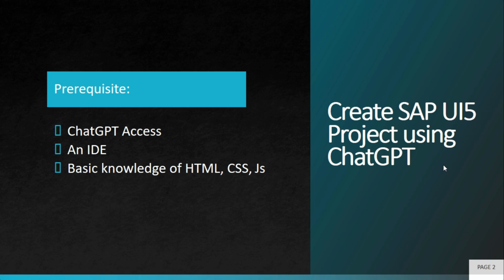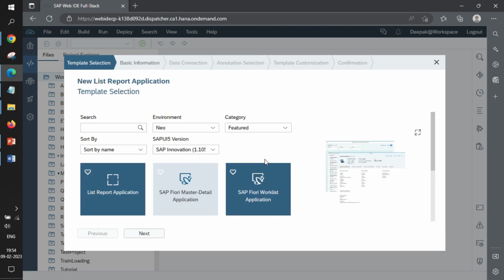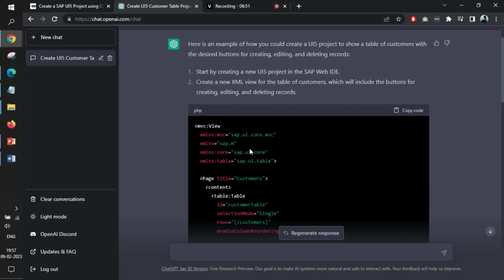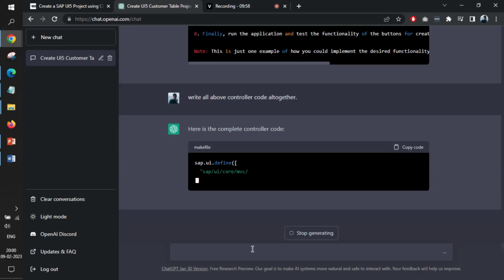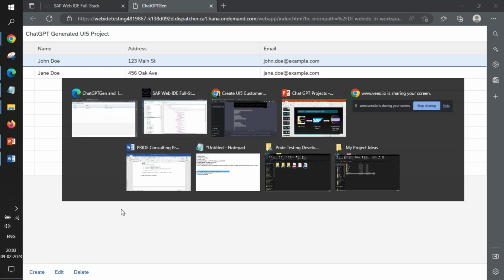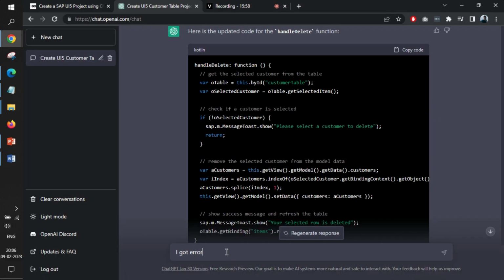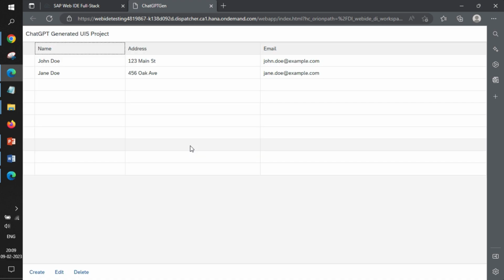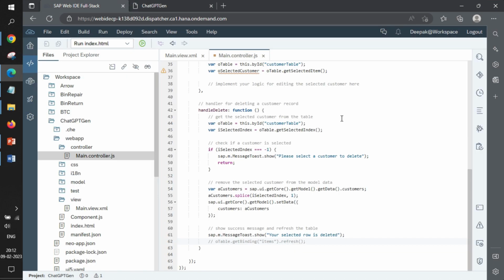How To Use ChatGPT To Create A SAP UI5 Project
In this coding tutorial, we will teach you How To Use ChatGPT To Create A SAP UI5 Project.

What are SAP UI5 Projects, and why do we need them?

SAP UI5 (SAP User Interface for HTML5) is a JavaScript-based framework for building web applications that run on desktop, tablet, and mobile devices. It provides a set of UI controls, libraries, and tools for creating modern, responsive, and scalable user interfaces.

The SAP UI5 framework is used to develop web-based applications that can be integrated with SAP systems and other enterprise systems. It helps in creating a consistent user experience across multiple devices, improves application performance, and reduces development time and costs. Additionally, it provides a set of pre-built UI controls and components, making it easier for developers to create and maintain complex applications.

Overall, SAP UI5 projects are needed for creating modern and efficient web-based applications that can integrate with SAP systems and other enterprise systems, improving the user experience and simplifying the development process.

Timeline:
00:00 Introduction and Theory
03:00 How to use ChatGPT to generate UI5 code
03:12 Creating a basic UI5 App using WebIDE
12:40 Adding Deletion Operation
14:45 Debugging UI5 App and fixing UI5 Error using ChatGPT
18:01 Debugging UI5 App and fixing errors without using ChatGPT
21:30 Demo